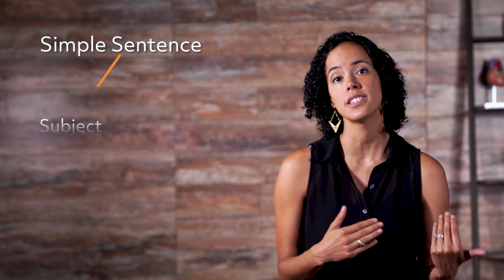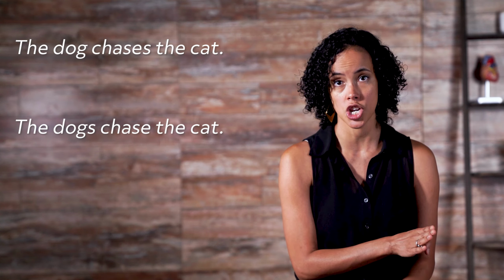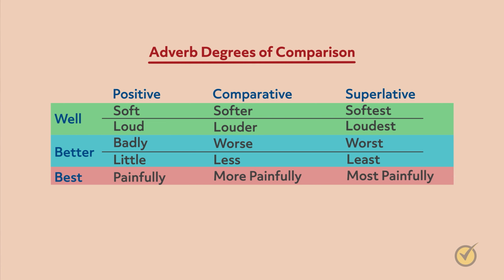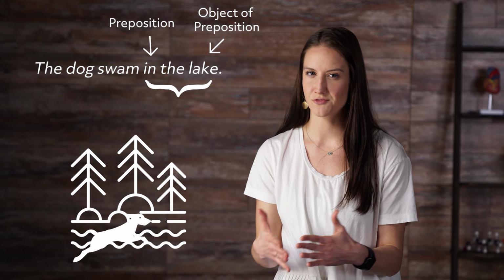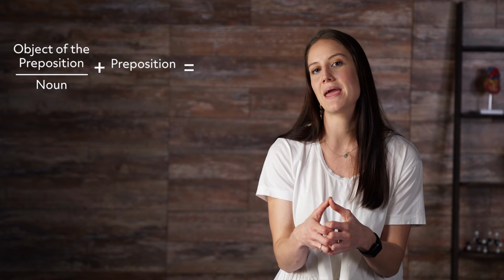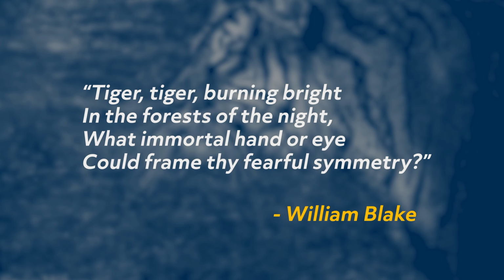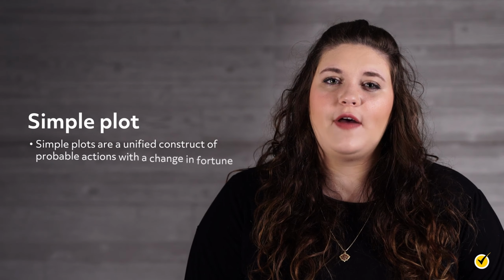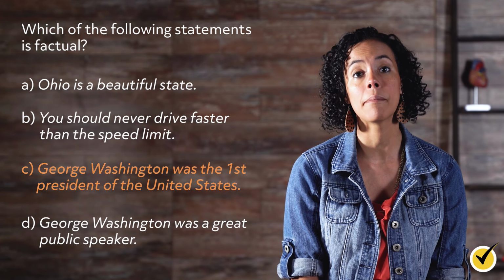HSPT English Study Guide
This video gives you an overview of the HSPT English exam section. To get a complete review, check out our HSPT online prep course

00:00 Sentence Structure
04:05 Subject Verb Agreement
08:34 What is an Adjective?
11:08 What is an Adverb?
19:01 What is a Preposition?
24:19 Similes
29:49 Metaphors in Writing
34:16 Predictive Reading
40:11 Plot
44:24 Fact or Opinion